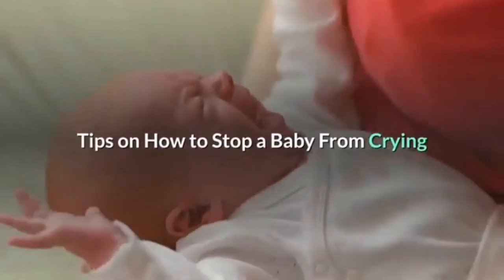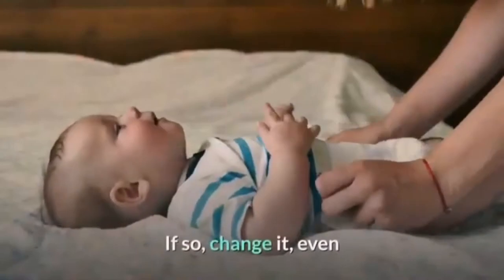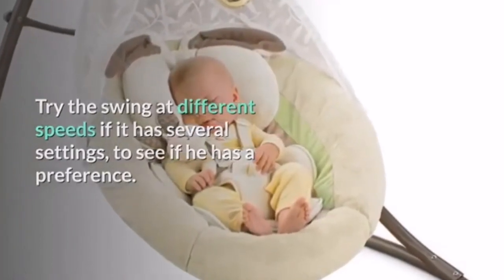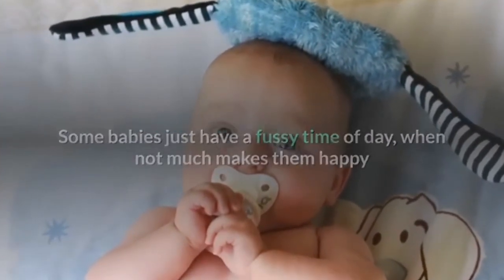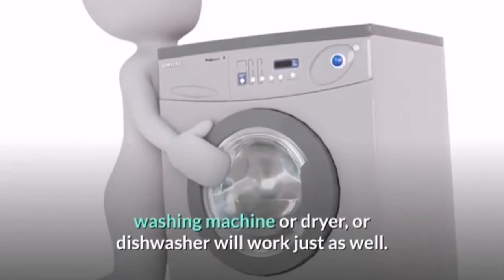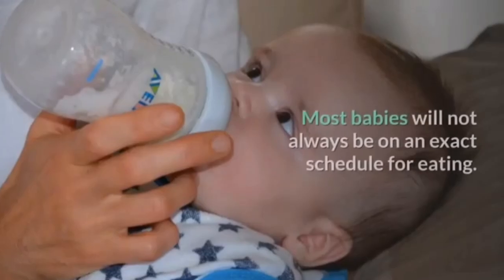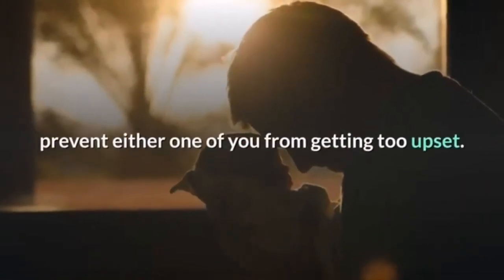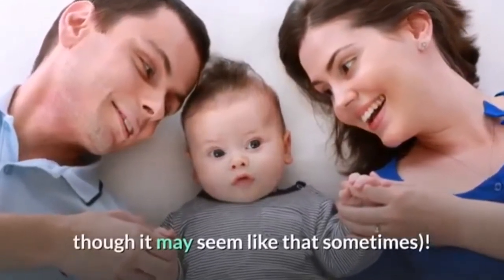TIPS on how to stop baby from Crying!!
Thank you and Godbless you all🙏

FBofficial: Carla Bel
FBpage: @Vvideos101/Momshie's